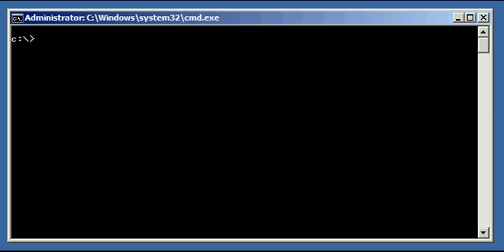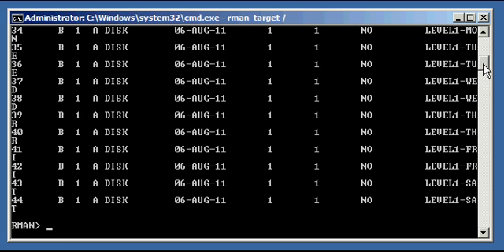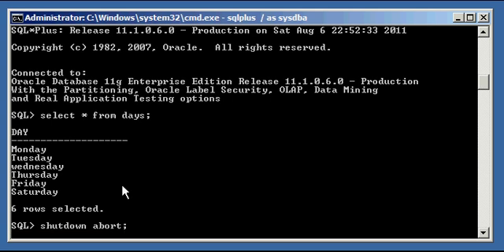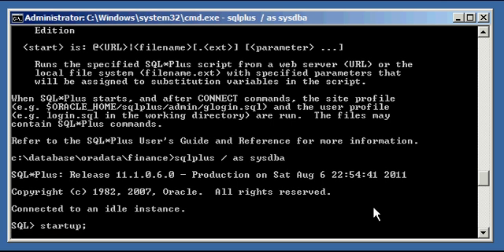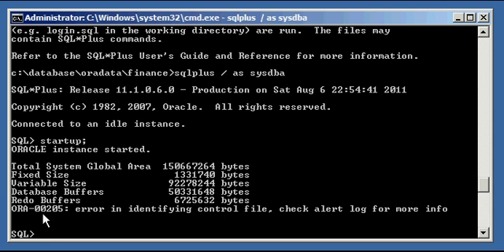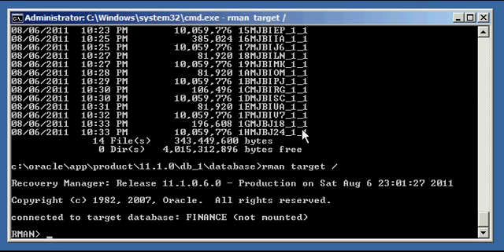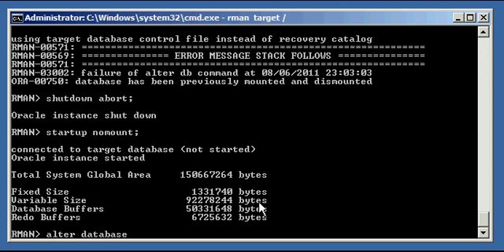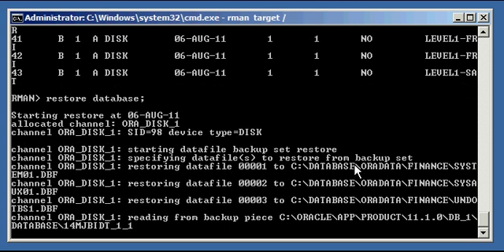Oracle DBA Justin - How to restore and recover a differential incremental Oracle database backup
How to restore and recover a differential incremental Oracle database backup